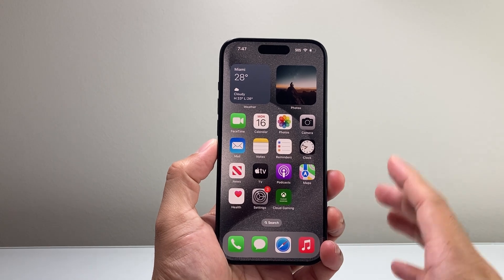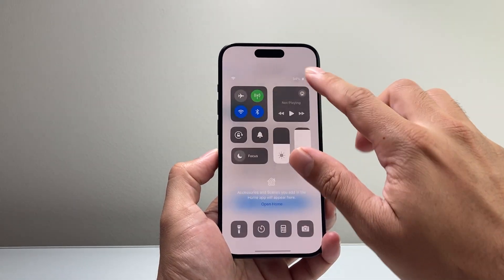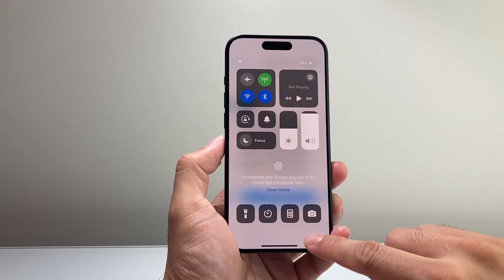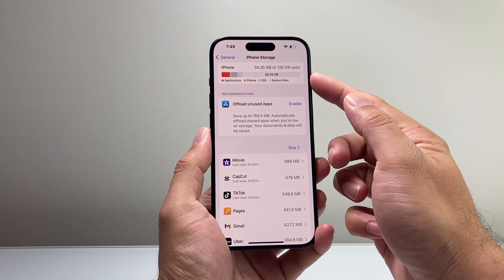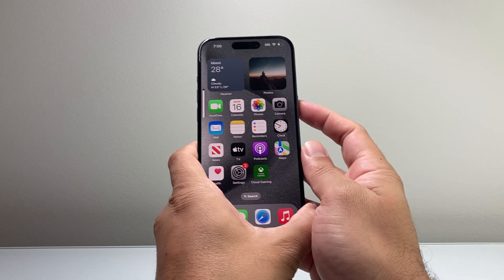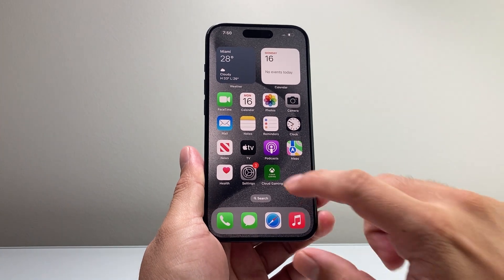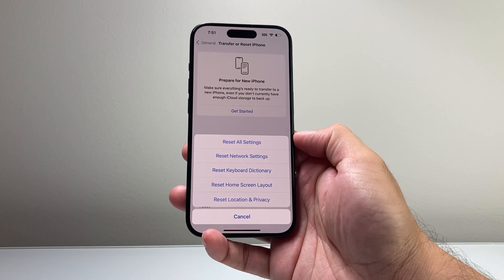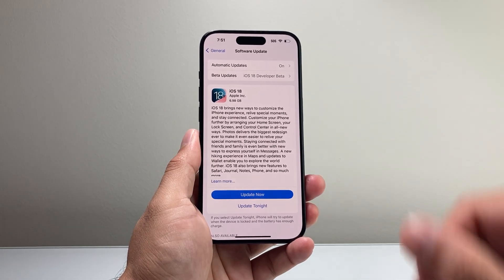iOS 18 Unable to Install Update (FIXED)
Unable to install iOS 18 update on iPhone? There's many reasons why iOS 18 update might not be installing on your iPhone. In this troubleshooting video, we walk you thru step by step guide in order to fix the issue, "Unable to Install Update An error occurred installing iOS 18" error message!